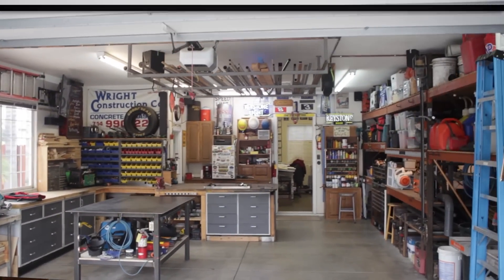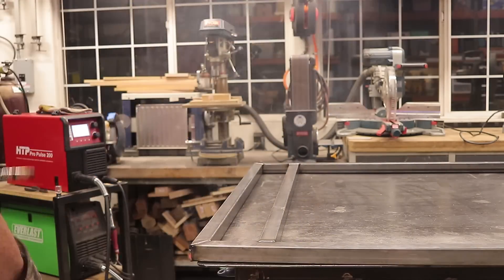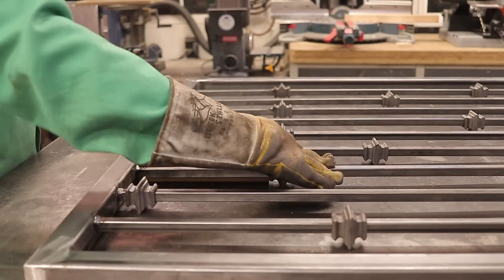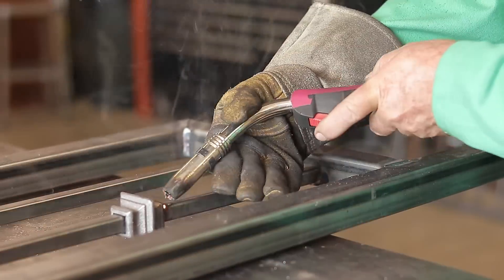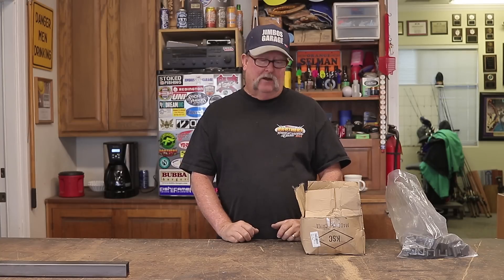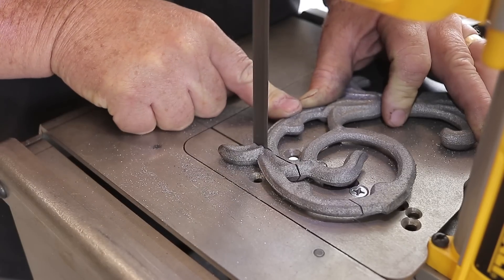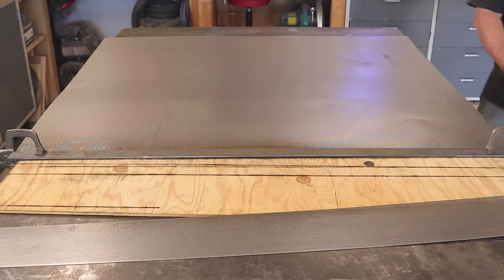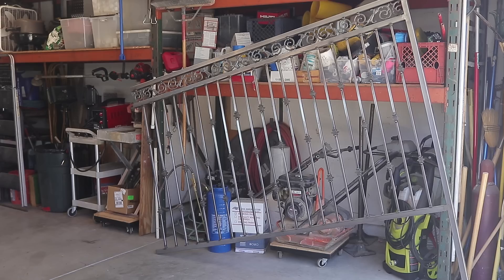Metal Front Yard Gate With Security Screen | JIMBOS GARAGE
I built these metal gates for a clients front yard. This project was very repetitive and took a long time, but then end result was great and the client was happen. This metal security screen was also a unique addition to the gate.

FOLLOW JIMBO!

Where to buy Jimbos Tools:

EVERLAST Power Tig 210EXT
EVERLAST Plasma Cutter 60S

Jimbo's Garage is a channel to find the how to's of welding, wood & other fun projects. Also see reviews on popular tool brands like FEIN, HILTI, DEWALT, MIKITA, RYOBI and more!